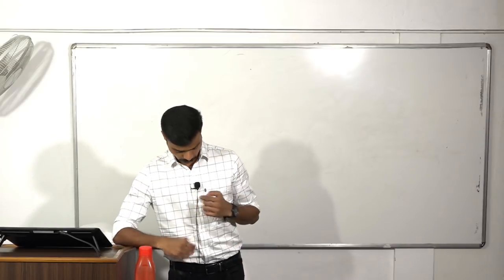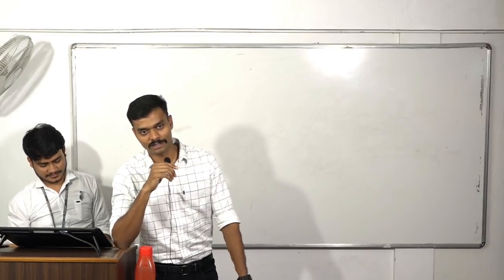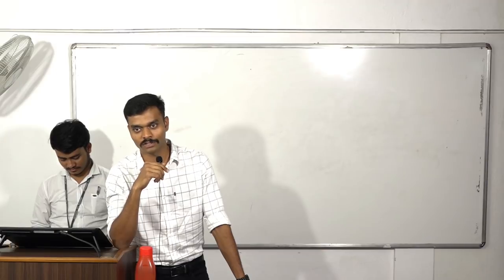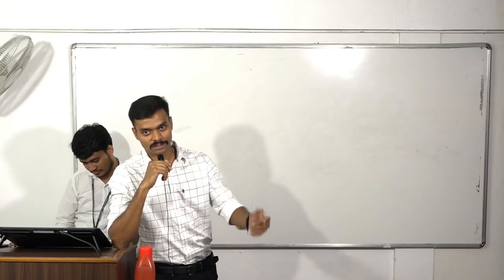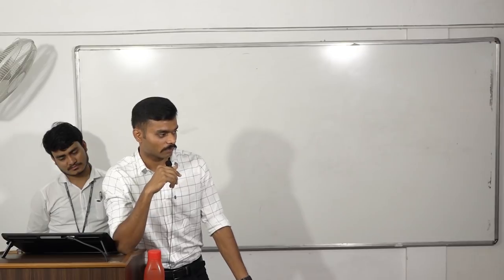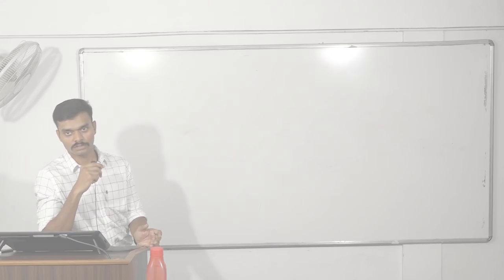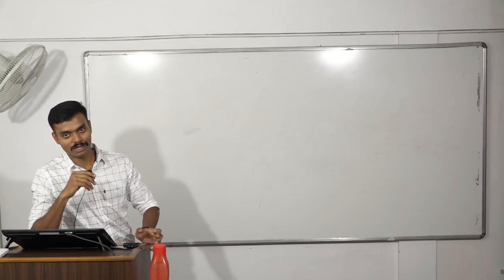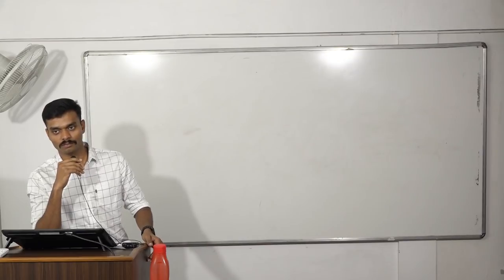IPS Training in the National Police Academy, Hyderabad | Mr Vijay Shankar IPS | Officers IAS Academy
Our Student Mr. K.Vijay Shankar, IPS, 2018 Batch, shares the experiences he has had while preparing for the UPSC Civil Services Exam and also while training in the Sardar Vallabhbhai Patel National Police Academy, with students of our Academy.

Officers IAS Academy is India’s Only IAS Academy run by 5 IAS, 1 IRS Officers. Our team also includes UPSC coaching veterans with over 10-15 years of experience, producing the highest results in South India.

In the 2019 UPSC results, 102 students of Officers IAS Academy have cleared the exam, including All India Rank 4, Shreyans Kumat, and All India Rank 7, Karnati Varun Reddy (Interview Programme).

We are driven by an enduring purpose, “Create Better Civil Servants”.

Officers IAS Academy is the best IAS Academy in Chennai because we perspire to help achieve what you aspire to. We will make your Himalayan dream of joining the Civil Service a reality. Start climbing with us hand in hand and we will make you realize that it is like any other mountain if you climb systematically. We will make your journey to IAS as simple as possible.

To learn more about what to expect at Officers IAS Academy, watch our Director’s message

For free guidance on Quora by our Director, RA Israel Jebasingh (IAS-2004, Rank 46),